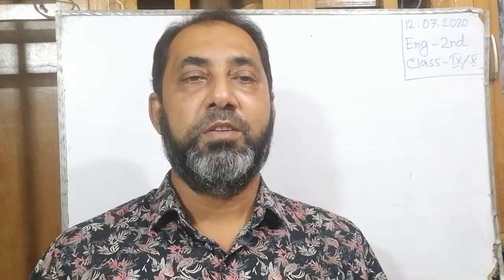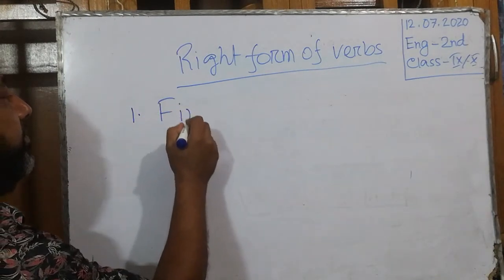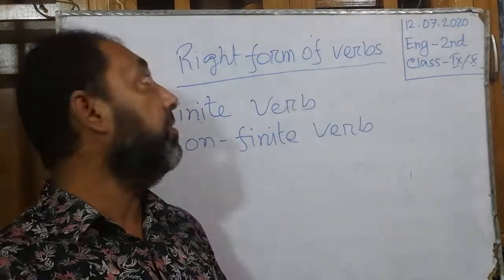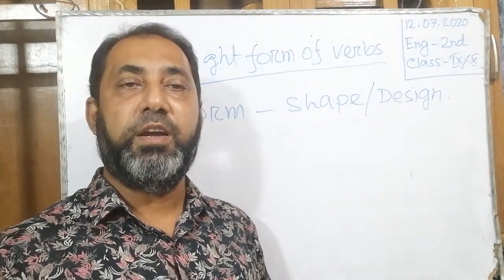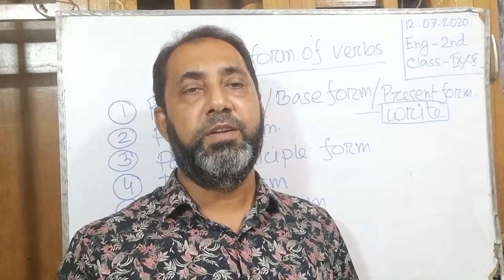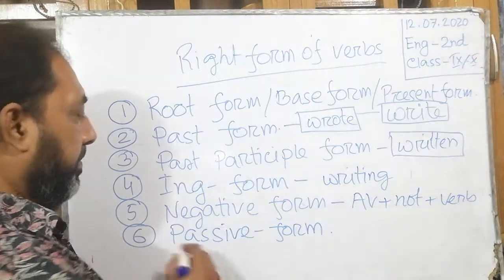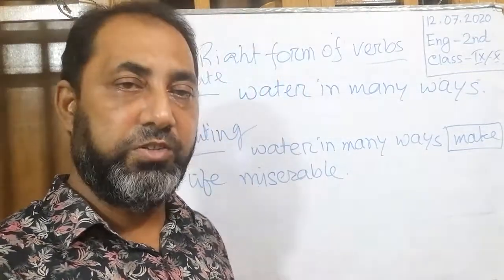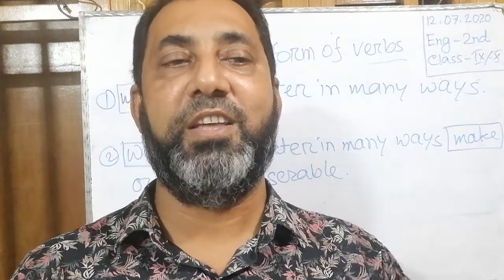Md. Jahangir Alam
English 2nd Paper
Right Form Of Verbs
Class IX & X